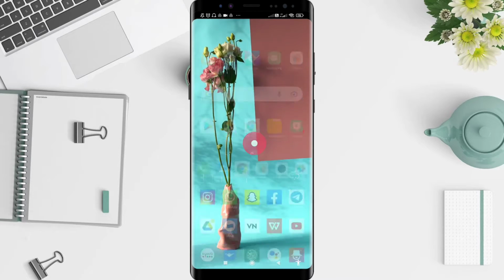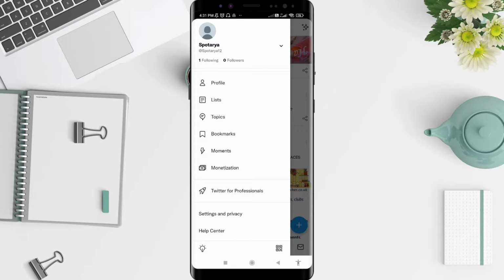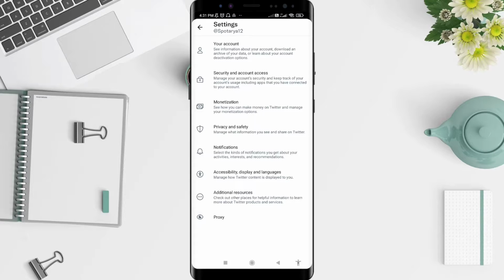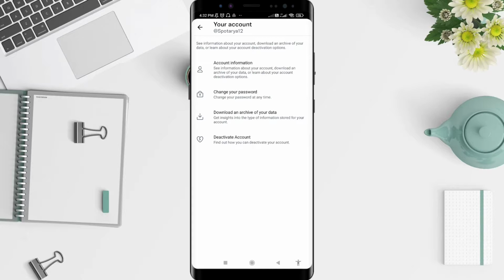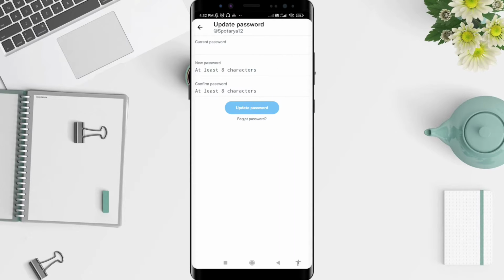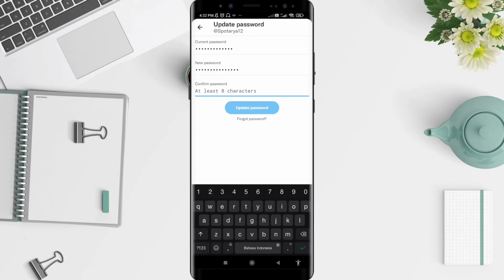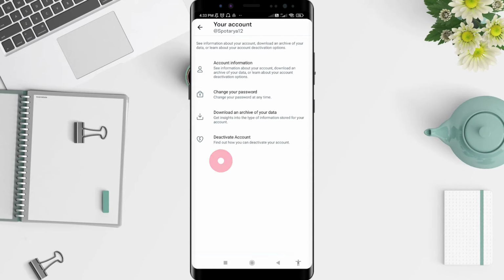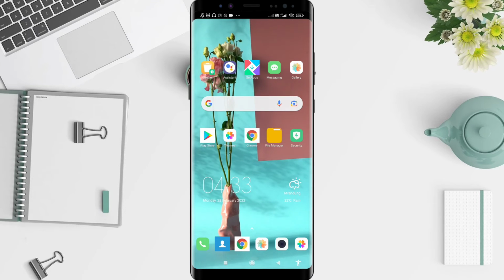How To Change Twitter Password On Android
Hi guys, in this video I'll show you how to change twitter password on android. If there is something suspicious about your twitter account, you should change the password. Please watch this video to find out how to change twitter account password.